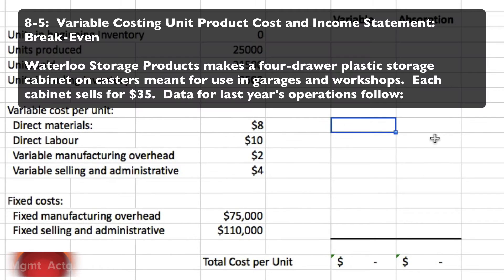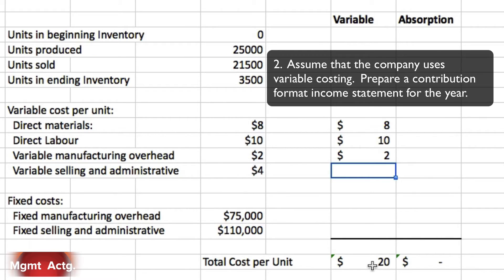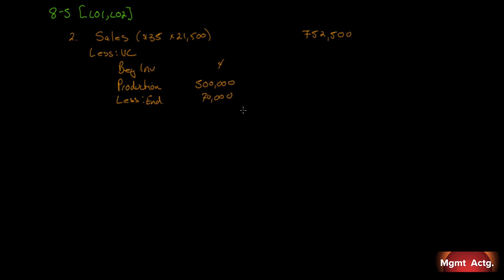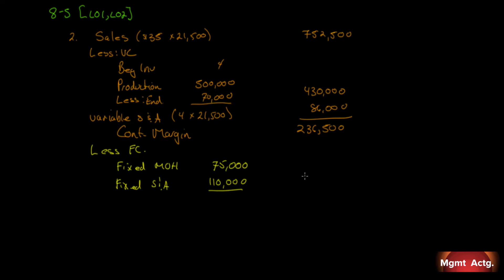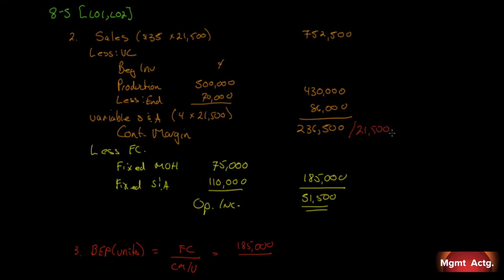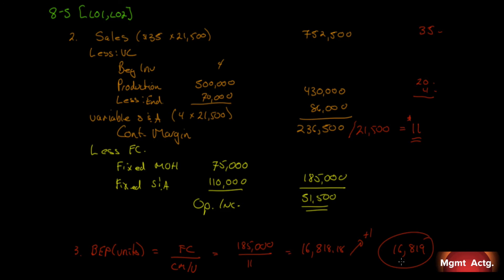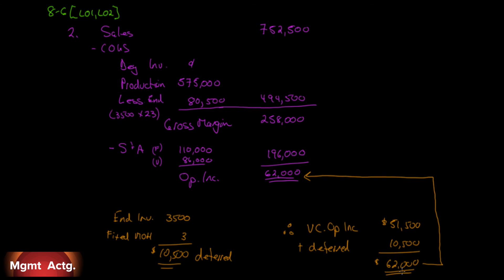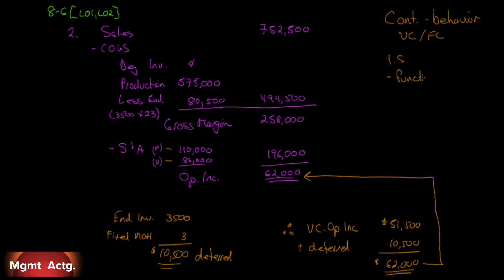78. Managerial Accounting Ch8 Ex Pt3: Absorption vs Variable Costing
Exercises:
8-5:  Variable Costing Unit Product Cost and Income Statement: Break-Even
8-6:  Absorption Costing Unit Product Cost; Income Statement

Text Used
Managerial Accounting
Tenth edition
Garrison et al.
Publisher: McGrawHill